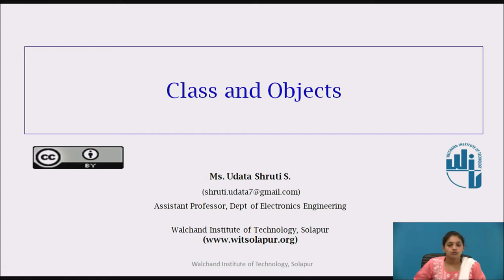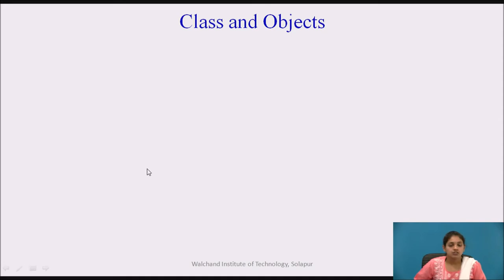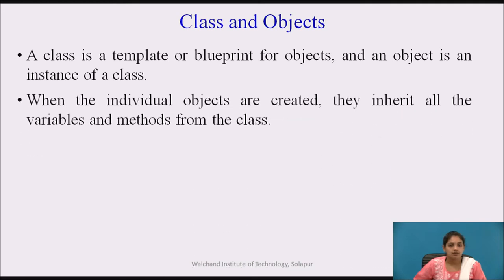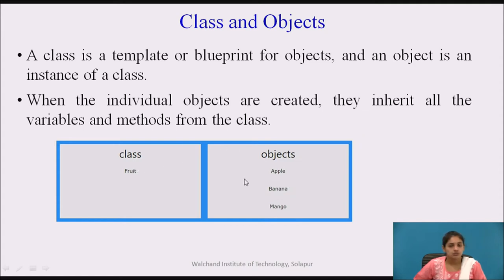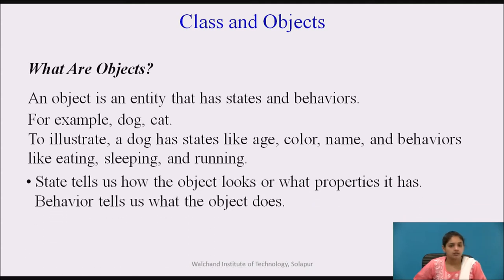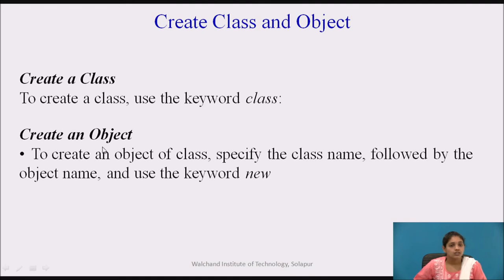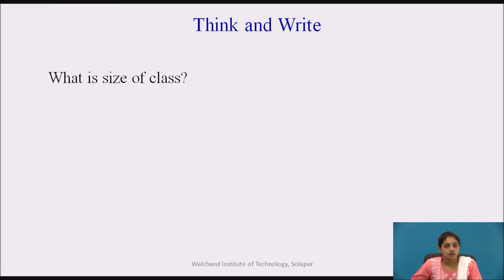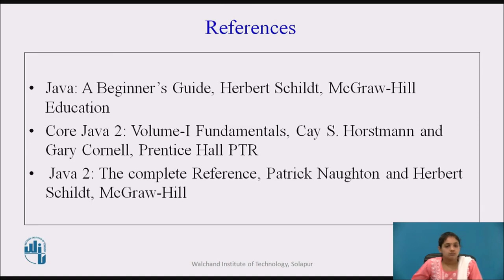Class and Objects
Ms. Shruti S. Udata,
Assistant Professor,